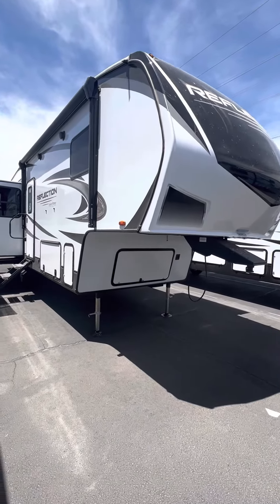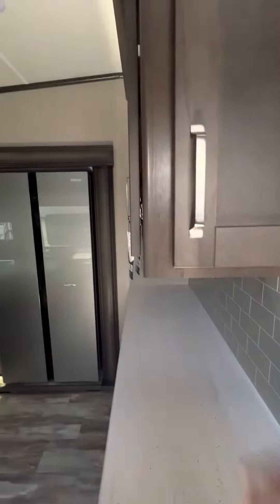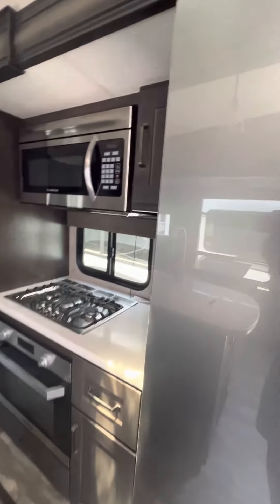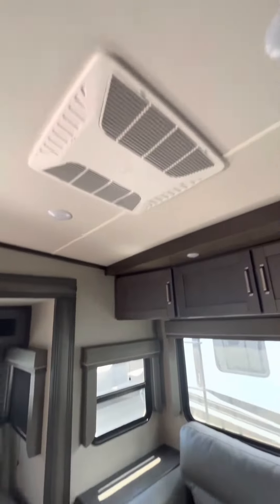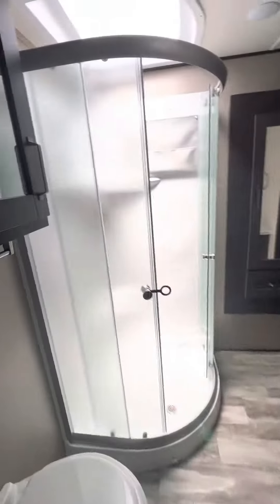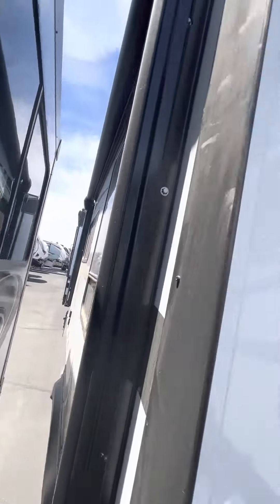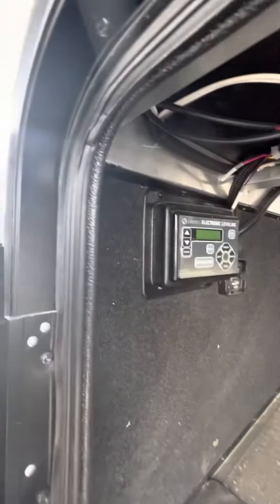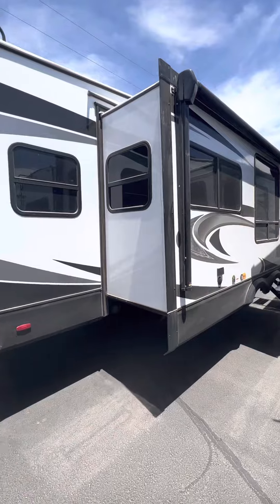2022 Reflection 303RLS